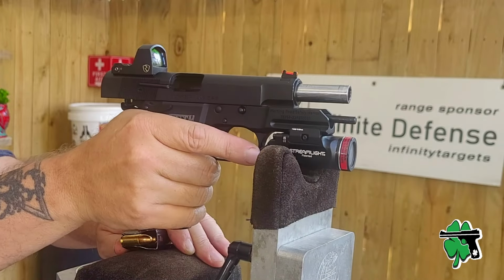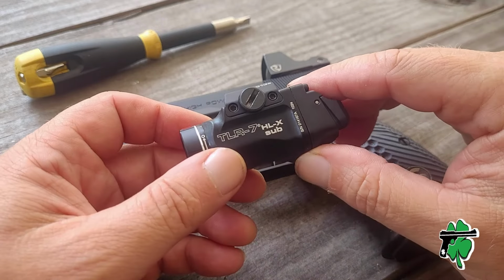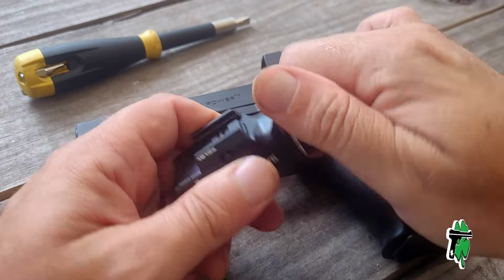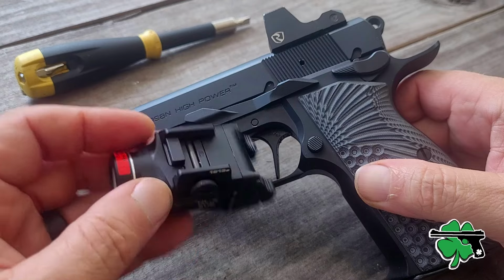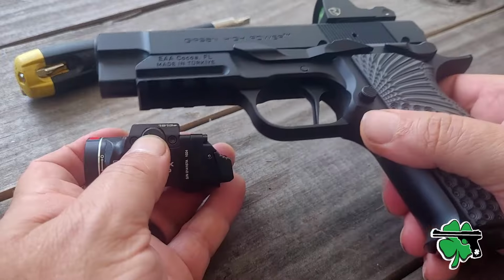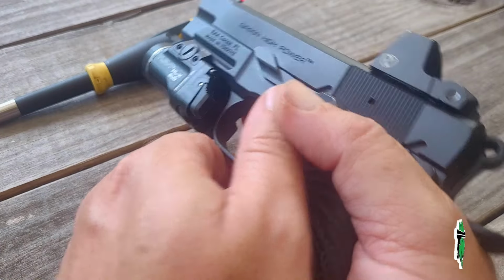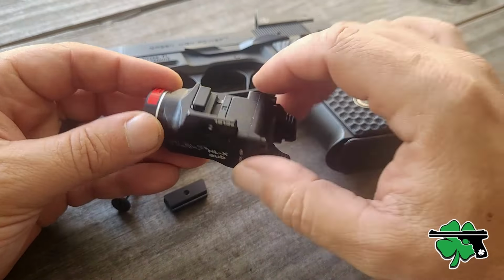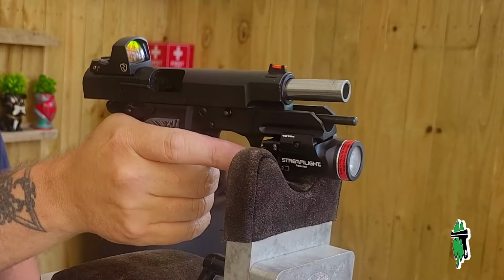The GOOD and The BAD of the NEW Streamlight TLR-7 Flashlight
The new Streamlight TLR-7 HL- Sub flashlight just dropped. It is supposed to be 2x more powerful and 2x brighter than the previous version. But what's up with the fit? Will it fit my Girsan High Power? Will it literally hold up under fire?

00:00 Intro Shots
00:22 Closer Look
05:36 More Shots

📱 Phone by Samsung

-Credit-
Christopher Dover
🍀 CloverTac Productions

YouTube policy prohibits the direct sell of firearms and other regulated goods on this platform. I am simply a YouTube content creator and do not sell firearms or other such regulated products. Further, any comments made on this video which could be considered a violation of this policy will be removed immedately.